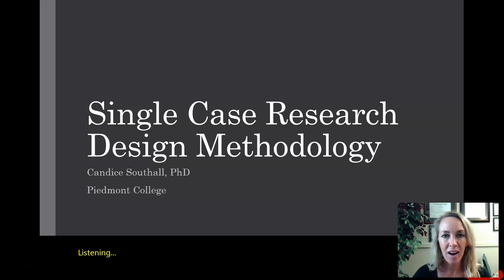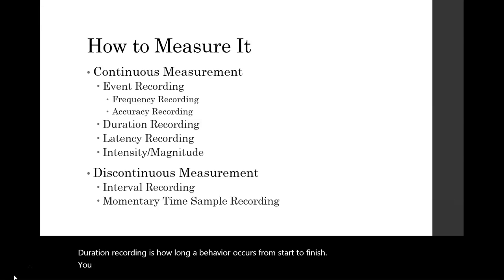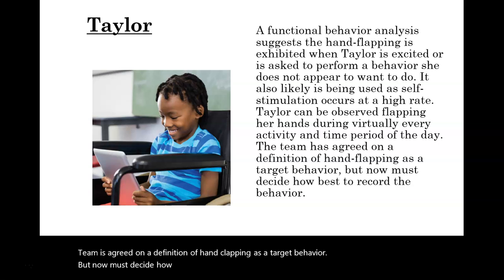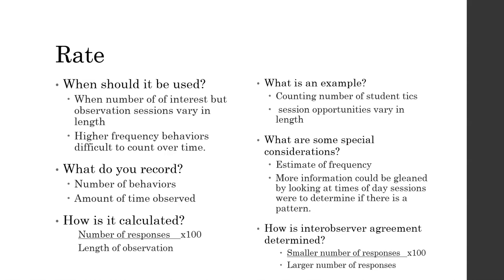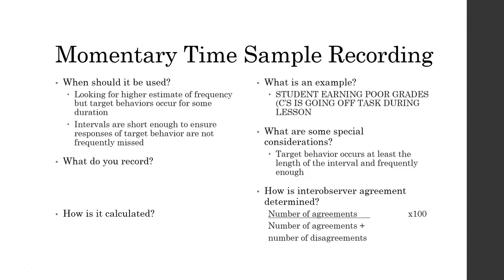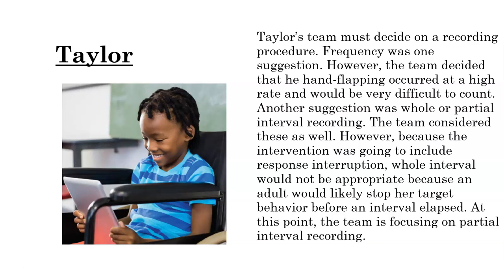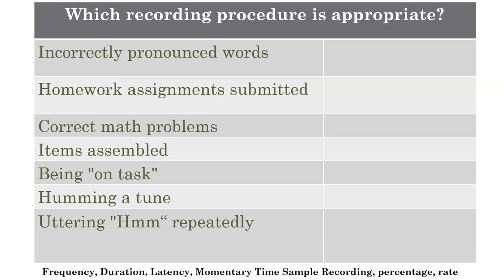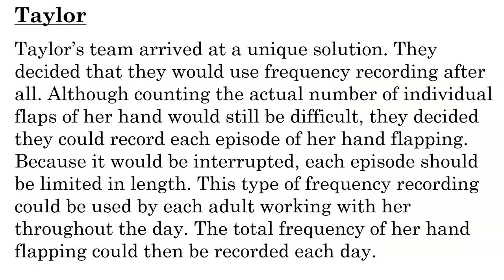6607 measuring behavior 3.2